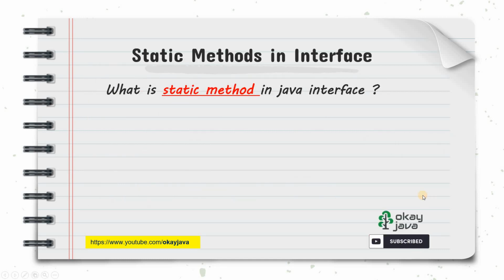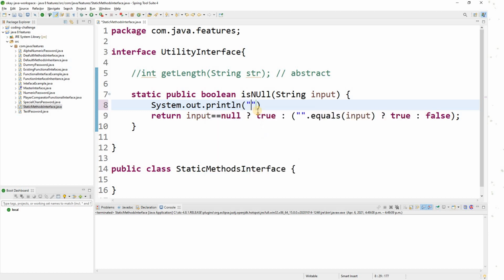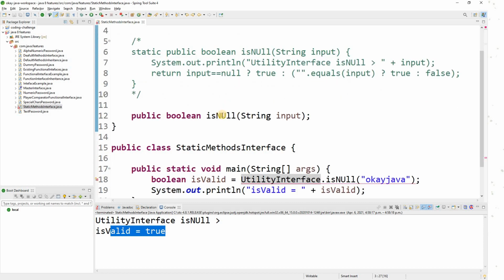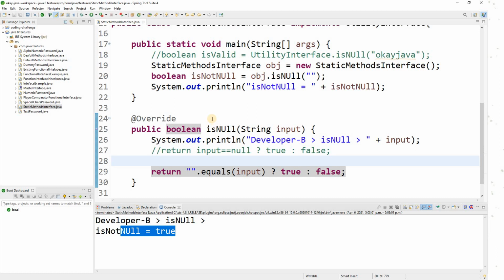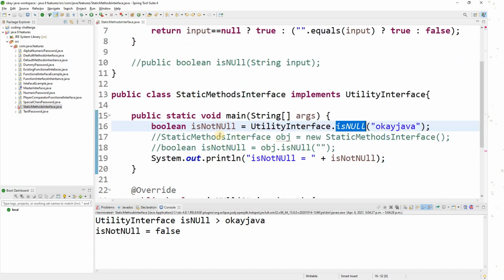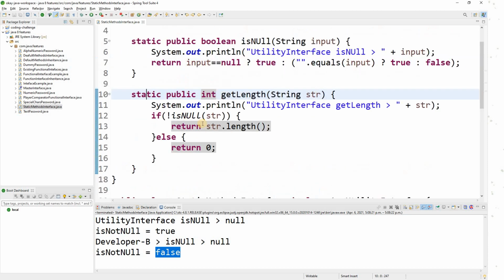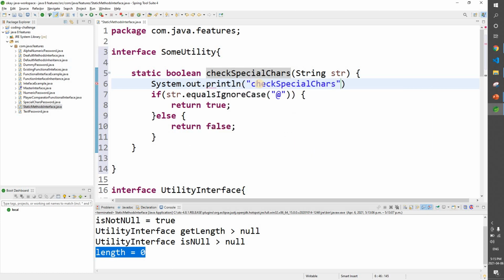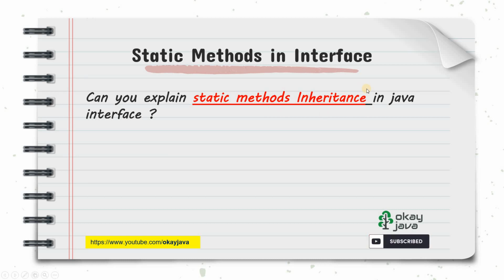Static Methods Interface Interview Question| Java 8 features |static methods in interface |okayjava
Q. What is static method in java interface ?
static method is a non abstract method (function with body)
Its declared using ‘static' keyword
we cannot override static methods

Q. What is the purpose of introducing static methods in java interface ?
Java interface static methods are good for providing utility methods, for example null check, collection sorting etc.
Java interface static method helps us in providing security by not allowing implementation classes to override them.
We can use java interface static methods to remove utility classes

Q. What will happen if I override static method ?
or
Q. How can you prove that you can not override interface static method ?
Try to  add @Override annotation to the method,
it will result in compiler time error.

Q. Is it possible to have multiple static methods in an interface?
Yes,
public interface DriveInterface {
   static void driveBike() {
      System.out.println(“Riding a bike.");
  static void driveCar() {
      System.out.println(“Driving a car...");

Q. Can you explain static methods Inheritance in java interface ?
Static methods in interfaces are never inherited.

streams in java 8 static method in interface interview questions
collections in java 8 static method in interface interview questions
multithreading in java 8 static method in interface interview questions
features of java 8 static method in interface interview questions
concurrency in java 8 static method in interface interview questions
java 8 static method in interface interview questions for beginners
java 8 static method in interface basic interview questions
best java 8 static method in interface interview questions
java 8 static method in interface scenario based interview questions
java 8 static method in interface spring boot interview questions
java 8 static method in interface interview questions coding
java 8 static method in interface interview questions multiple choice
java 8 static method in interface interview questions preparation course
java 8 static method in interface interview questions on collections
java 8 static method in interface interview questions for experienced coding
core java 8 static method in interface interview questions
java 8 static method in interface concurrency interview questions
core java 8 static method in interface interview questions for experienced
java 8 static method in interface interview questions in depth
java 8 static method in interface interview questions for experienced developers
java 8 static method in interface interview questions for senior developers
java 8 static method in interface static method in interface problems interview questions
java 8 static method in interface interview questions experienced
java 8 static method in interface interview questions with examples
java 8 static method in interface generics interview questions
java 8 static method in interface interview questions intermediate
java 8 static method in interface interface interview questions
java 8 static method in interface important interview questions
java 8 static method in interface static method in interface interview questions
java 8 static method in interface interview questions latest
java 8 static method in interface lambda interview questions
java 8 static method in interface l